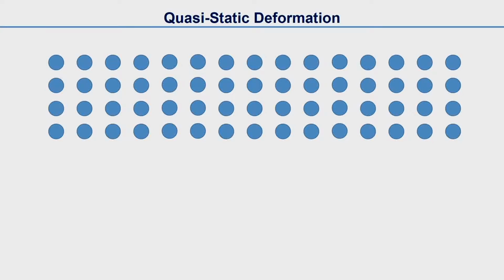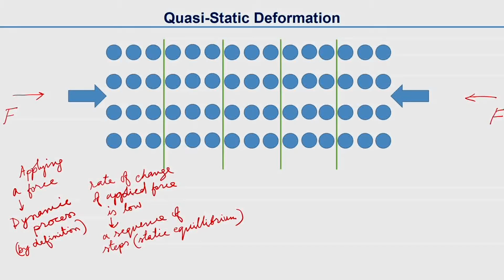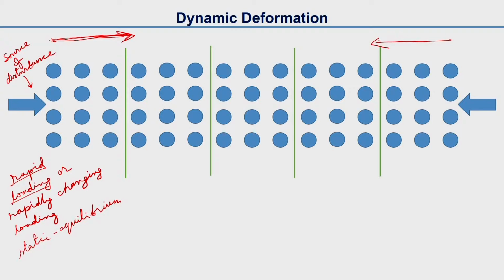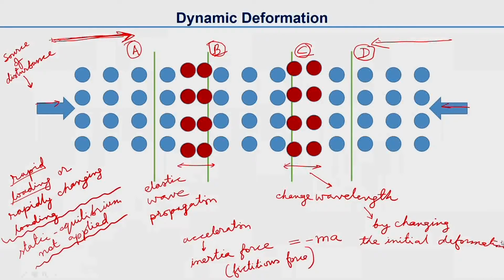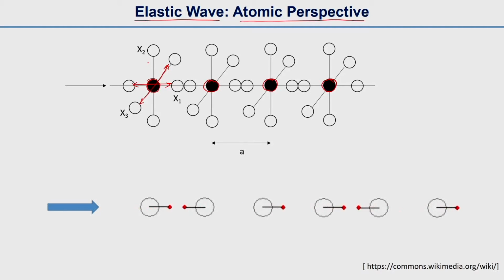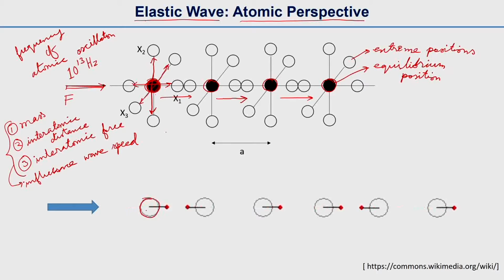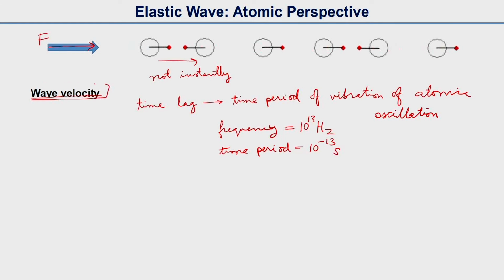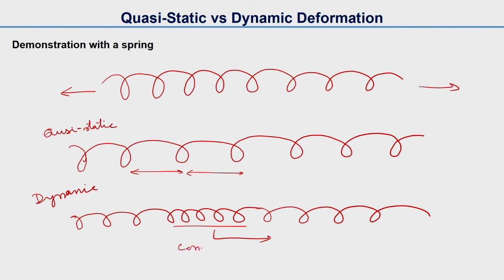Finite Volume Method:Discretization of Unsteady State Problems